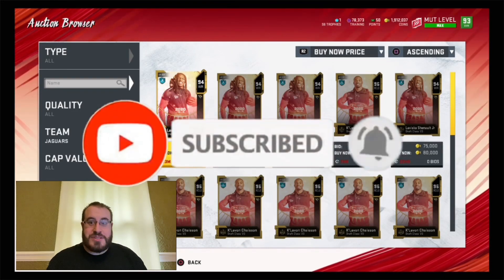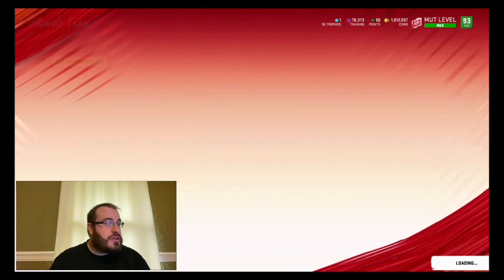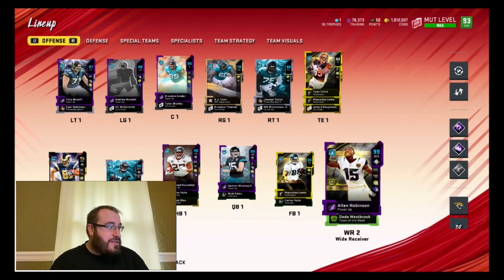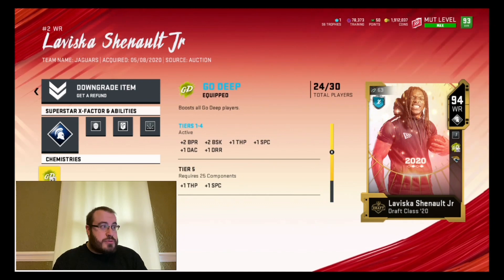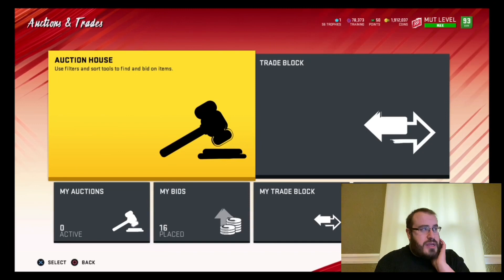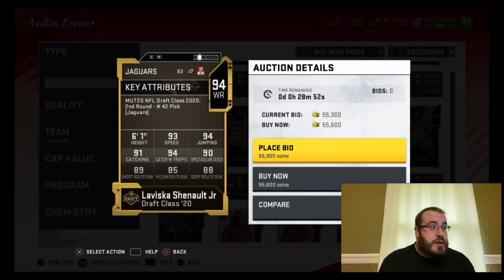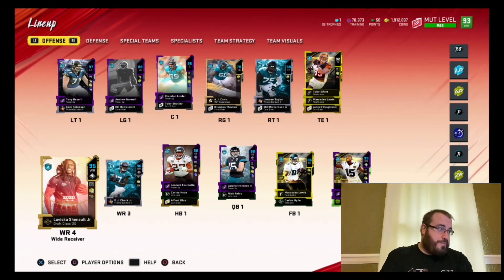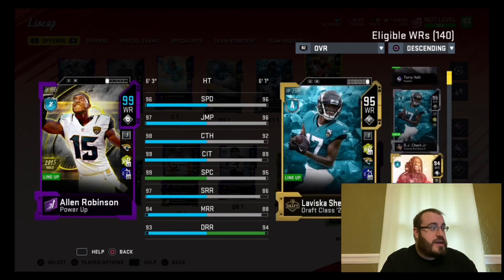JAGUARS THEME TEAM UPDATE!! NEW 2nd ROUND DRAFT PLAYER!! | Madden 20 Ultimate Team